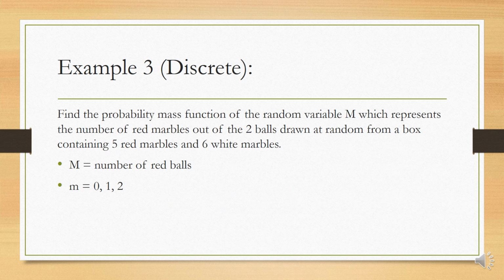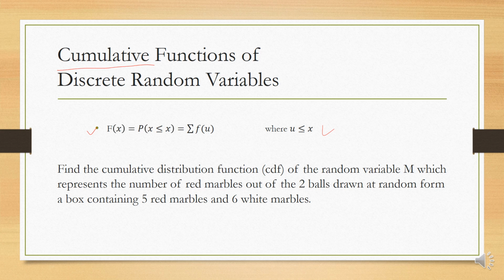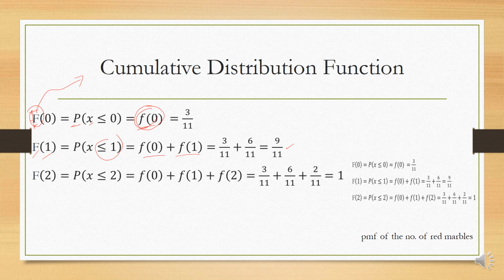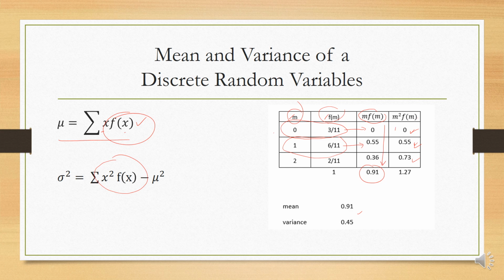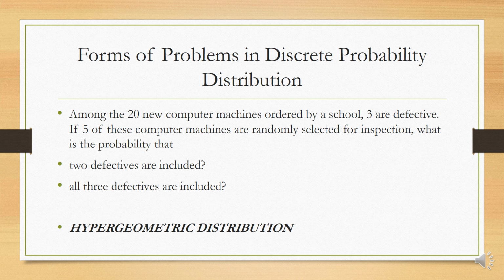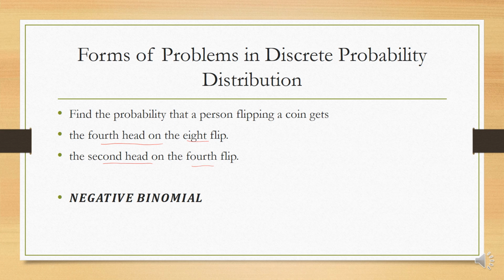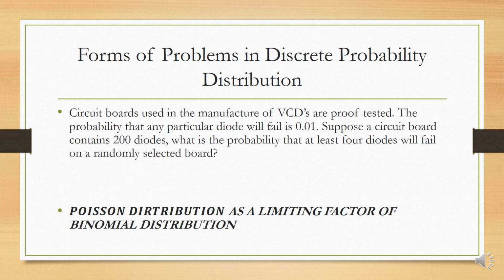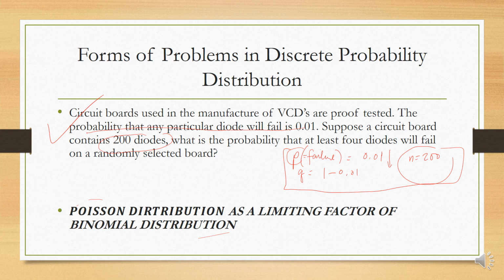PROBABILITY DISTRIBUTION Part 1